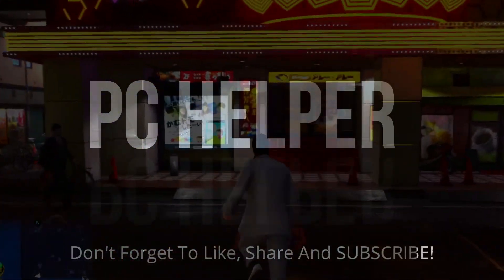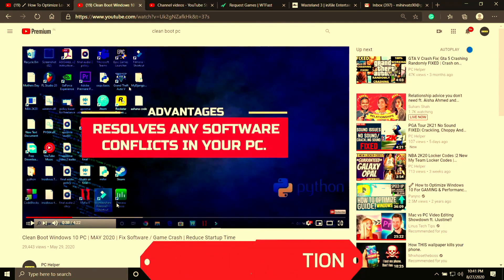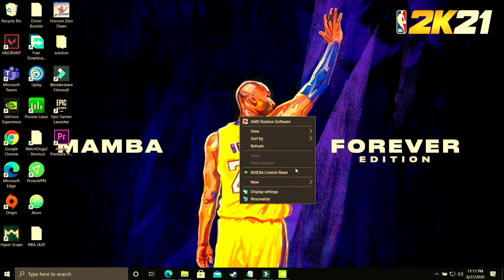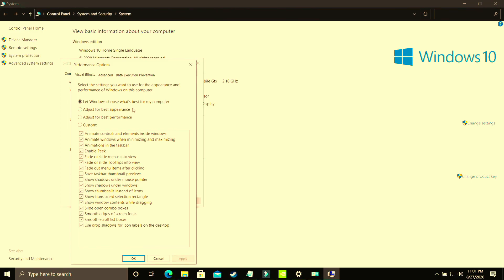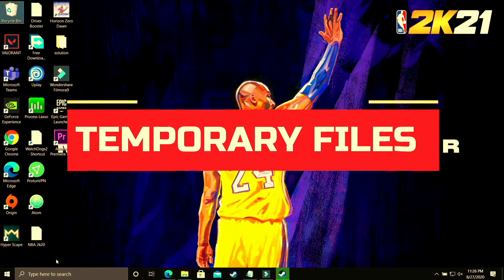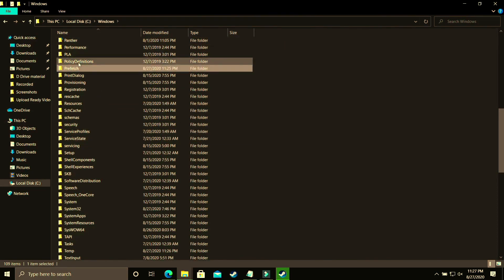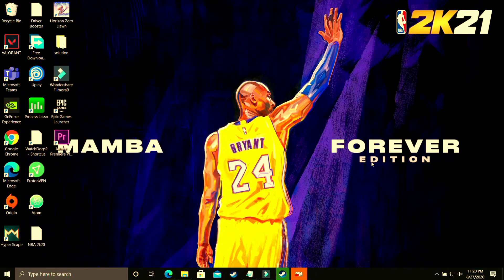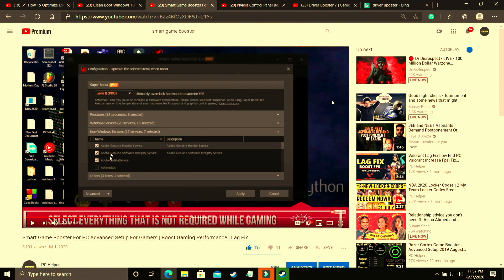Yakuza 6 Lag Fix | Low End PC | Increase Fps | Lagging | Stuttering | FPS Boost | Freezing Fix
Yakuza 6 : The song Of Life Increase fps and fix lagging and stuttering in game Hitman . Just Follow All The Steps In This Video To Fix This Problem.